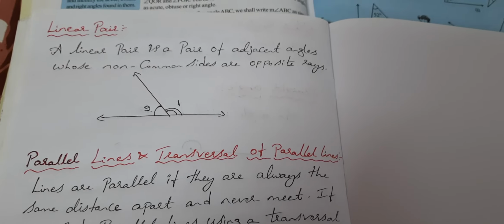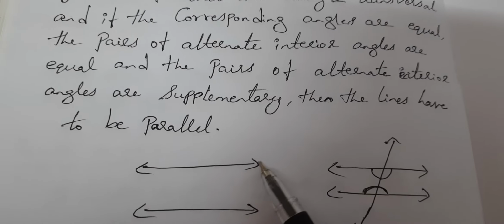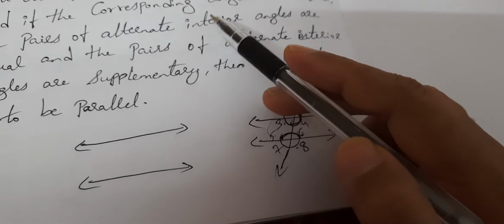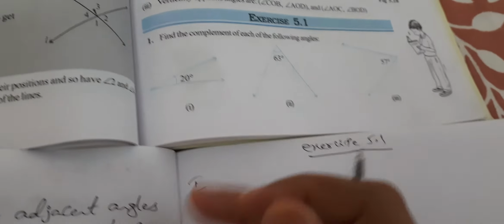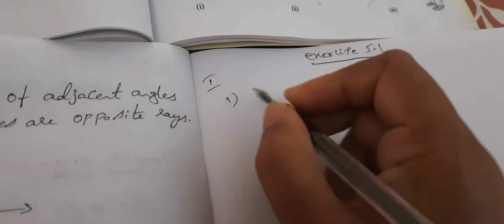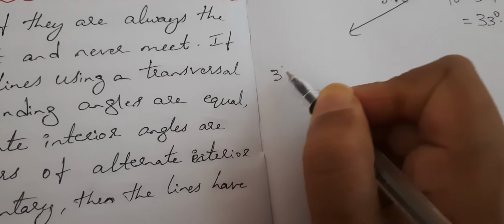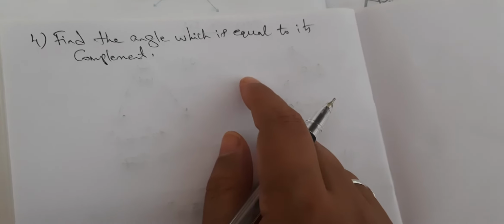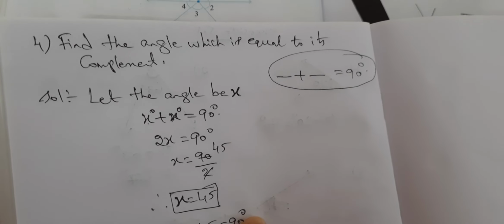exercise 5.1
7th maths